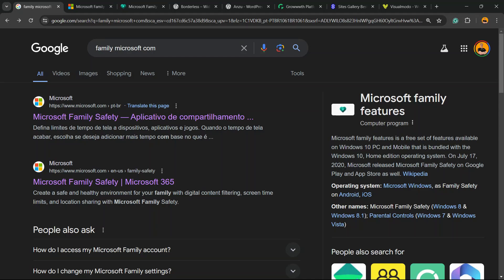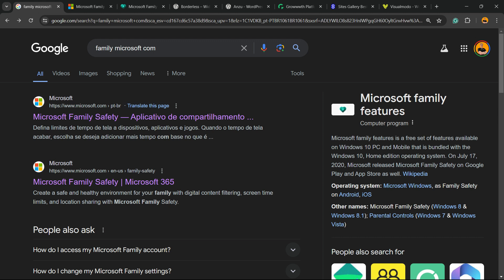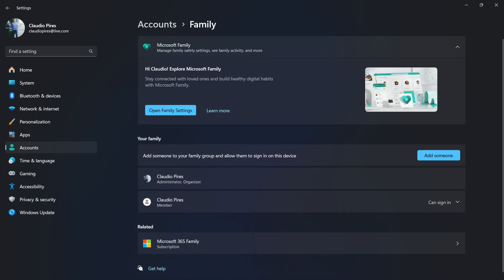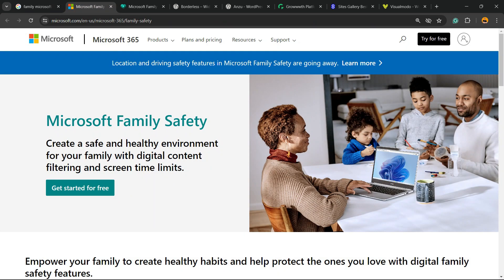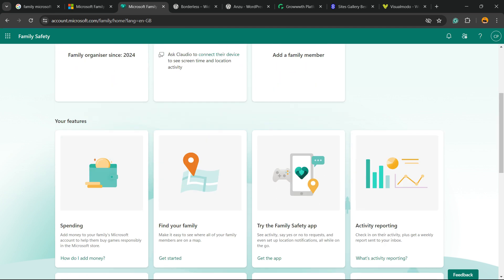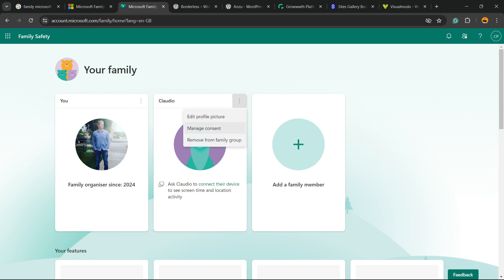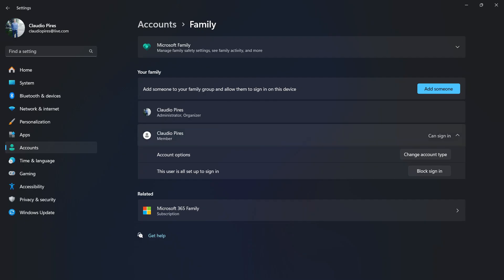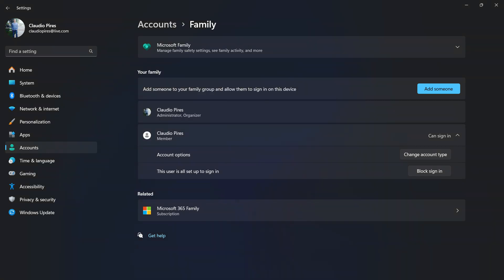How To Leave Family Group, Add or Remove Members From Microsoft Account? Tutorial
🚀 Ultimate Guide to Managing Your Microsoft Family Account! Welcome to our comprehensive tutorial on how to leave a family group, add members, or remove members from your Microsoft account! Whether you're trying to simplify your digital life or ensure your family's online safety, this video has got you covered.

In this step-by-step guide, you'll learn:
✅ How to leave a family group in Microsoft account settings.
✅ The easiest way to add new members to your family group.
✅ How to remove existing members efficiently.
✅ Tips and tricks for managing your Microsoft family settings like a pro!

Perfect for parents, students, and anyone managing a family Microsoft account.
Clear, concise instructions with visual guides.
Save time and avoid frustration with our easy-to-follow steps.
Stay updated with the latest Microsoft account management features.

💬 Join the Conversation:
Leave your questions and comments below! We'd love to hear your feedback and help with any issues you might be facing.